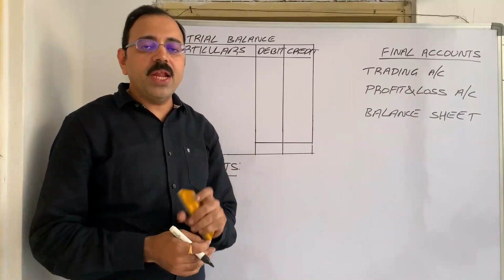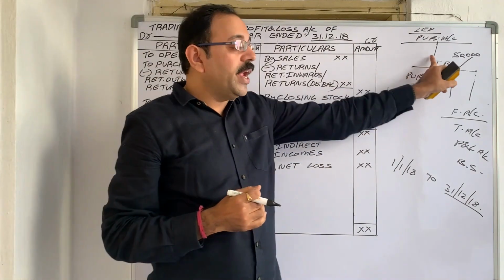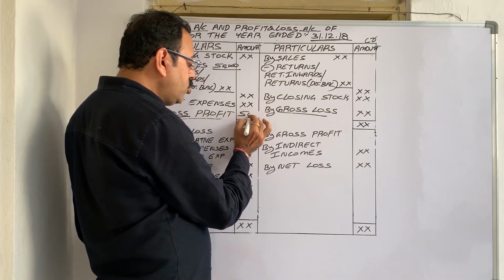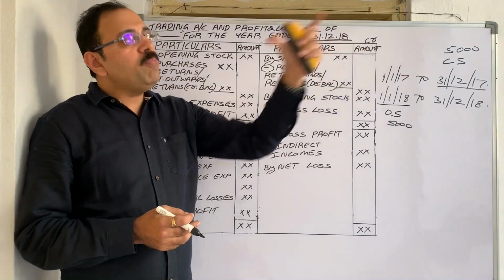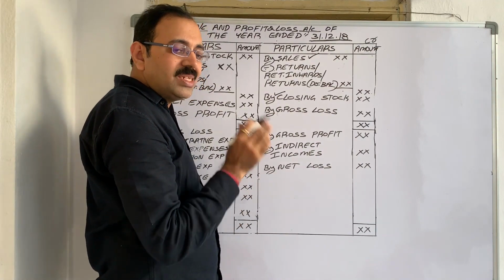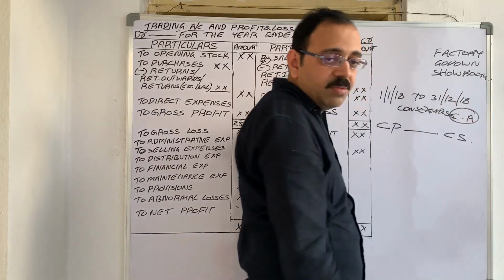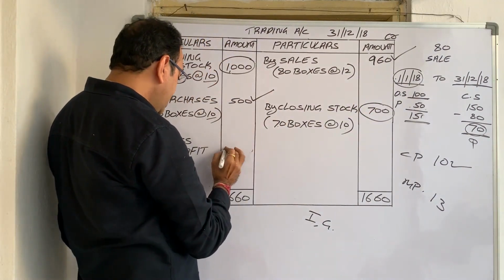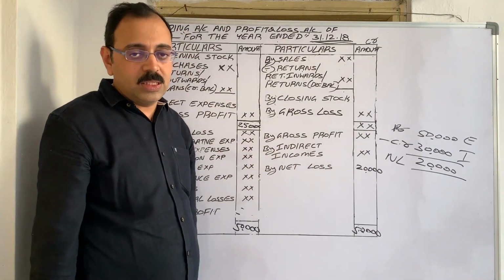final accounts class 11 tutorial in english Part 2 Trading account, profit and loss account Explaine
This video contains a detailed explanation about trading a/c ; profit and loss a/c of Final accounts topic.